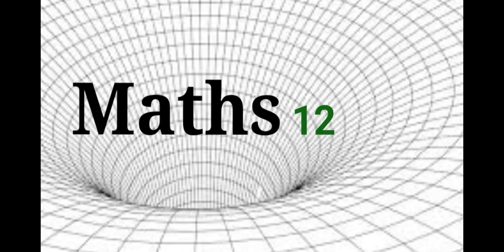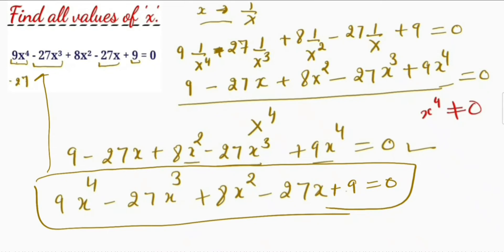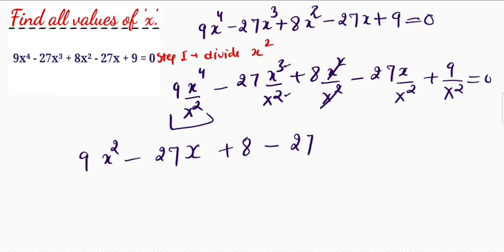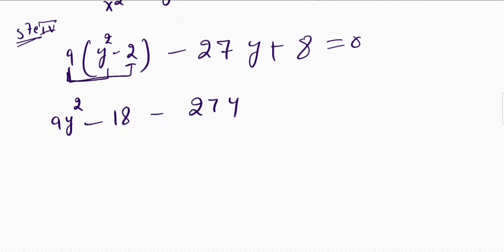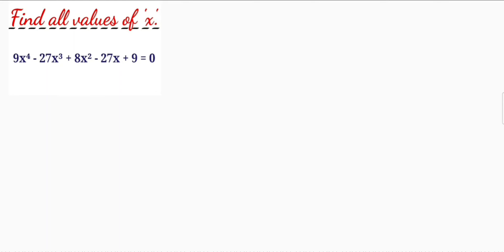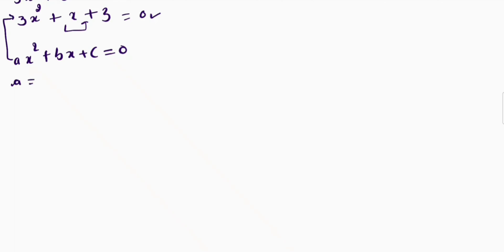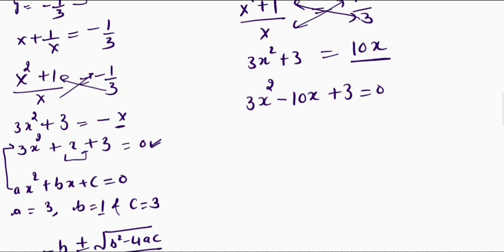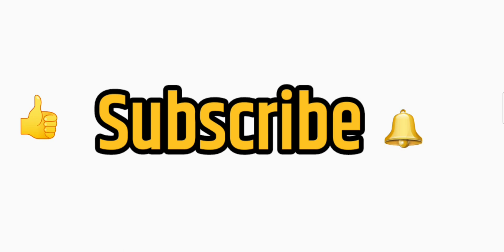Reciprocal Equation/Find All 'x' Values/An Algebra Question/Step By Step Explanation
In this video we will Discuss About:
1. Reciprocal Equations
2. How to Solve Reciprocal Equations